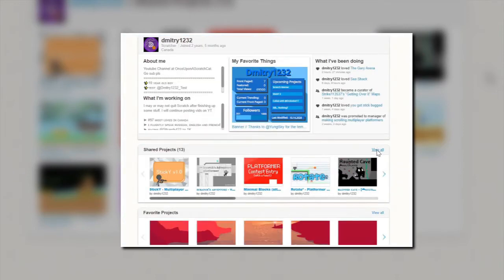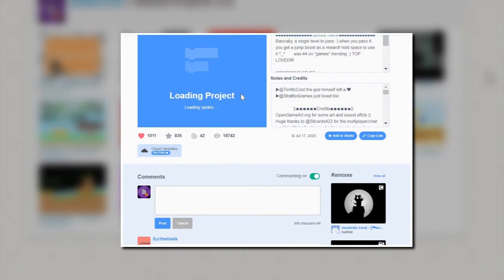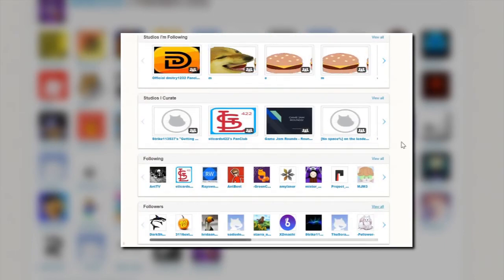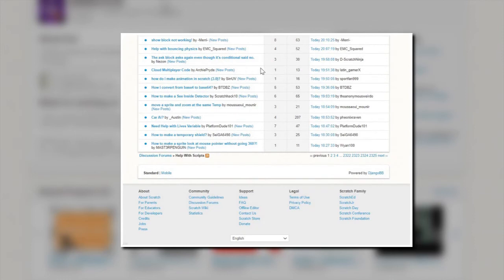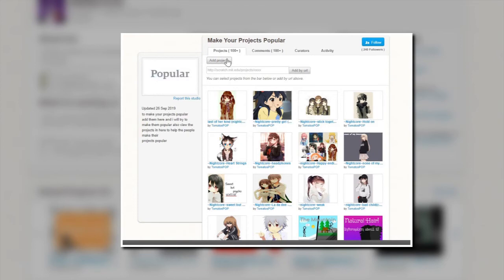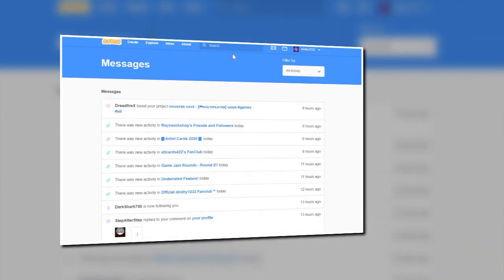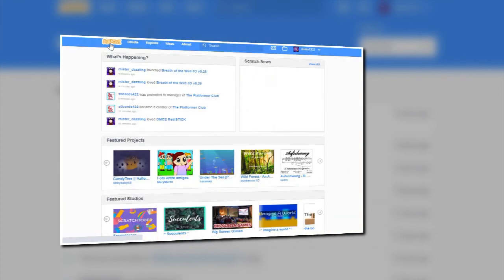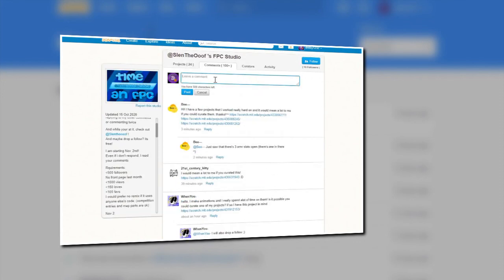How to Become Popular on Scratch!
0:05 - Intro - Nothing too special

0:41 - A Fnabase - The number of people actively looking at your games and your profile are the people you want to have! (f4f is useless basically)

1:13 - Some basic tips on how to make a decent project

2:02 - A few more basic thumbnail tips - In order to make text stand out, add an outline to your text (default outline is 0), in order to set a thumbnail, put on a sprite, make a block called: When green flag clicked set ghost effect to 100 and go to front layer, afterwards, click green flag and save the project.

2:44 - A way to do a "useful" follower trade - A collaboration is when you and another person make a game together, and you both have your own "copies", in which you generally credit eachother

3:41 - Helping out others in the forums

4:28 - Advertising in studios and taking "advantage" of people commenting on your projects

5:53 - My personal reccomended way to get popular - REALLY popular indeed is by getting curated, simply follow the short tutorial to see how you can do so!